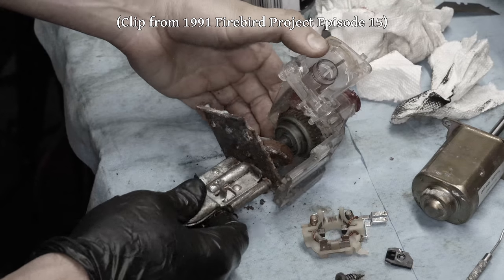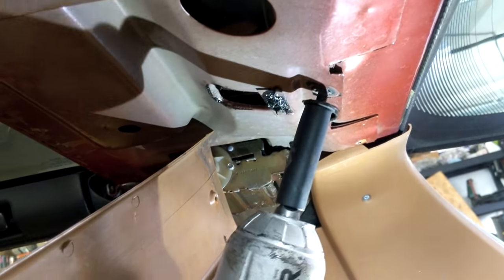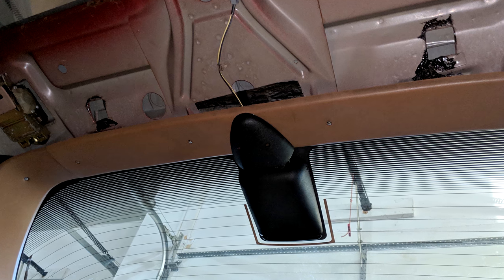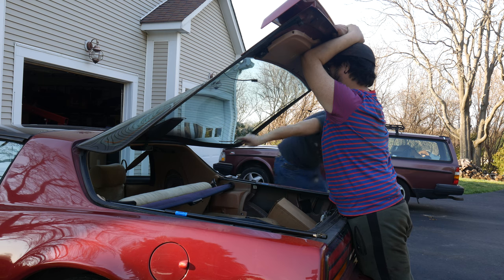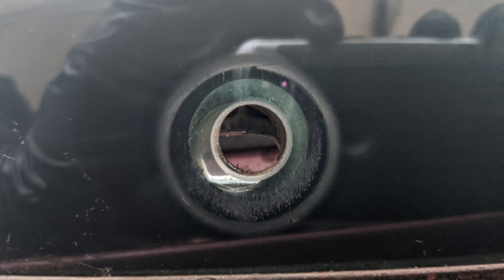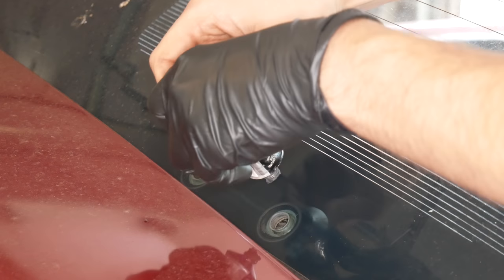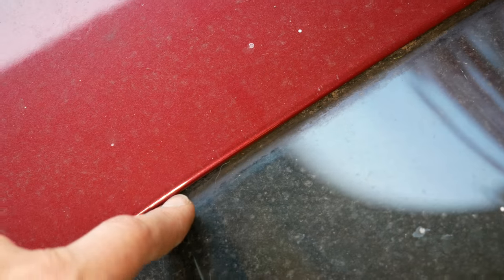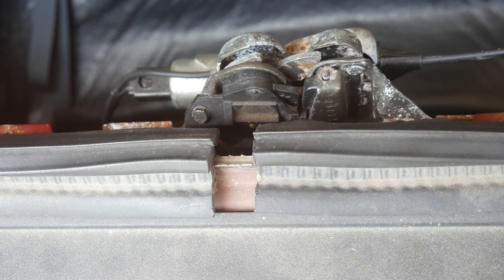1991 Firebird Rear Hatch Position Adjustment and Sealing (Ep.16)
This is the second episode covering the rear hatch assembly on our 1991 Firebird and all of the various adjustments and work that we have done to it over the last two years. Again, we'll try to cover as much information as possible which will hopefully make this less of a headache for anyone else trying to figure out a problem with their hatch.

There really isn't much that is accomplished in this long video, but we did figure out a lot about how these are put together and if the alignment becomes a problem again in the future we know how to address it. Hopefully this video is helpful to someone out there as it was a lot of work to put these (probably) boring videos together.

Dates of filming: August 14th, 2018 (Leaks in Rain)
January 5th, 2019 (Hatch Hinge Seals)
April 6th, 2019 (First Hinge Bolt Adjustment)
January 7th, 2020 (Snowfall Timelapse)
April 7th, 2020 (Second Hinge Bolt Adjustment)
May 7th, 2020 (Junkyard 1984 Camaro Visit)
May 19th, 2020 (Pulldown Position Adjustment)
June 9th, 2020 (Pulldown Relay Replacement)

Song List (Order of First Appearance):
0:01     Desert Sky – Silent Partner
6:28     Higher – Silent Partner
12:48   Where I am From – Topher Mohr and Alex Elena
15:24   The Attraction of Evil – Hainbach
15:56   The Wrong Time – Silent Partner